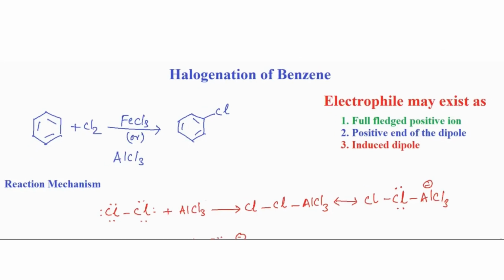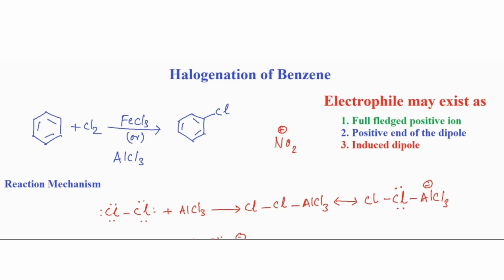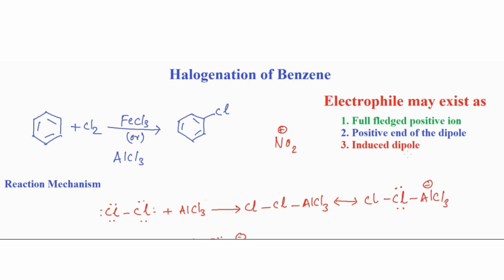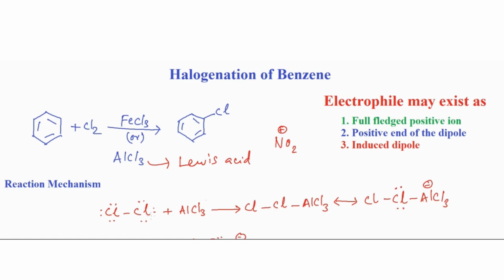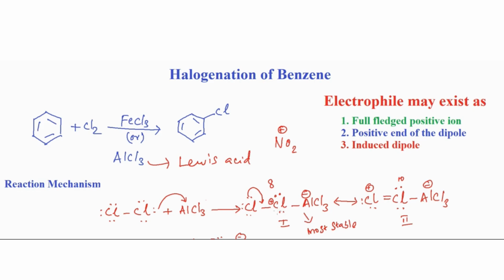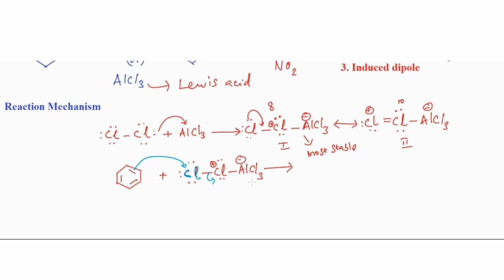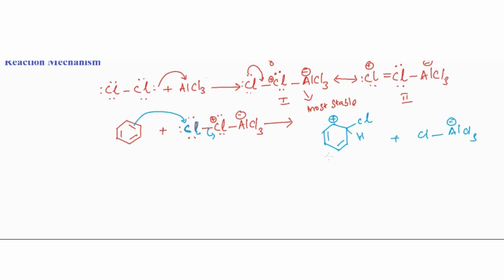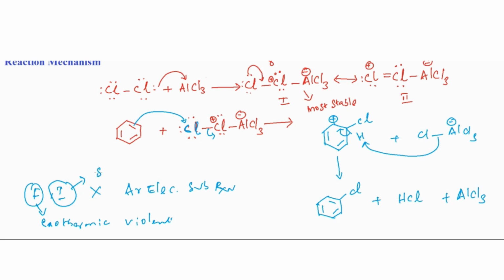Halogenation of Benzene: Organic Chemistry | Online Chemistry Tutor | B.Pharm | Pharm.D| IIT-JEE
In this video lecture, the detailed mechanism of benzene halogenation is explained, a key electrophilic substitution reaction. Learn how halogen carriers like FeCl₃ or AlCl₃ activate halogens, making them electrophilic enough to react with benzene. Understand the formation of the sigma complex and its stabilization during the reaction. This lecture includes real-world applications and problem-solving tips to strengthen your grasp. Perfect for NEET, IIT-JEE, and pharmacy exam preparation!